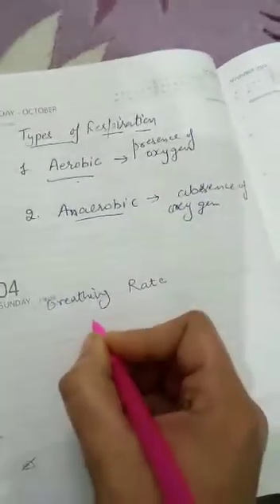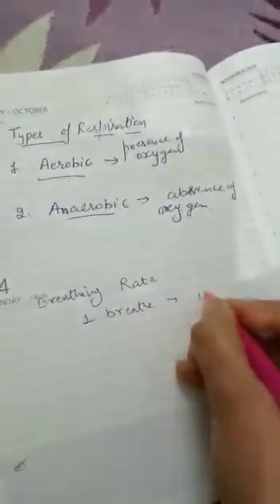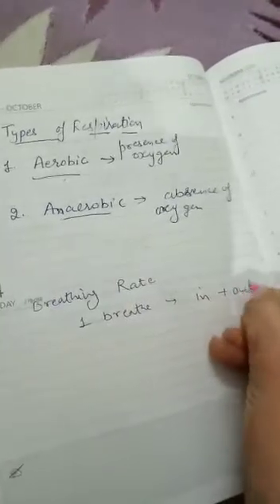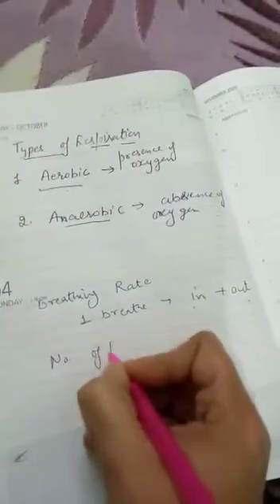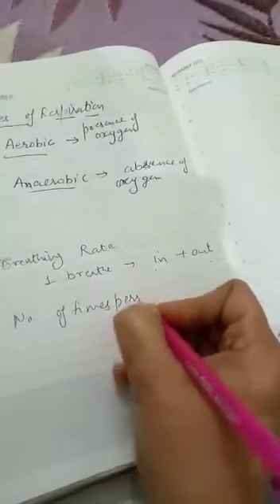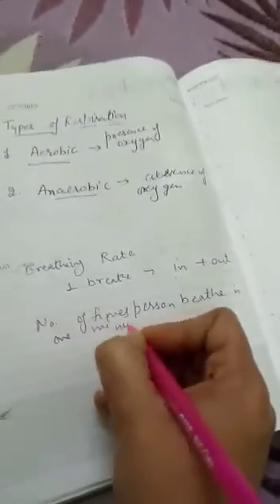7TH CLASS SCIENCE CH 10 PART 3